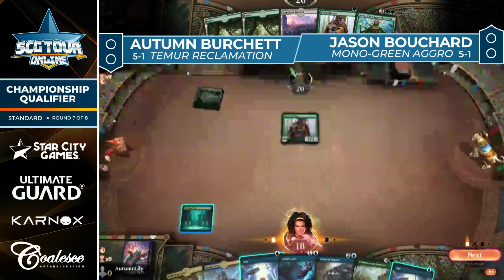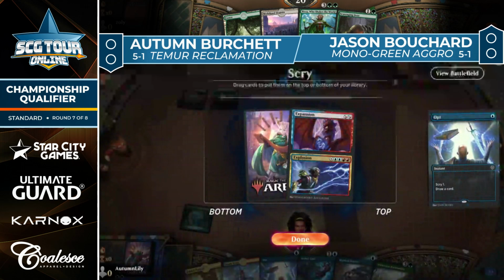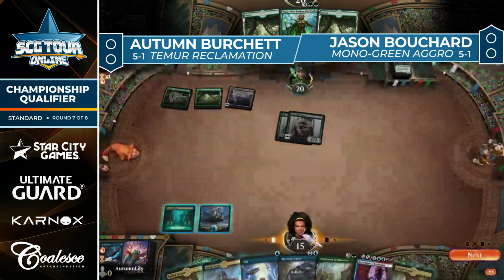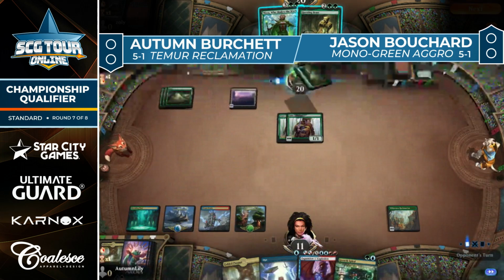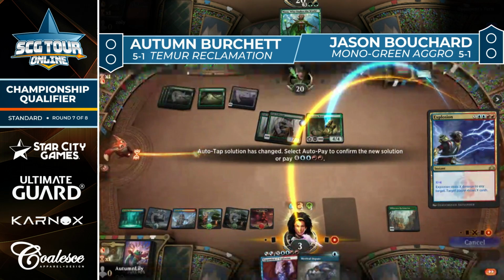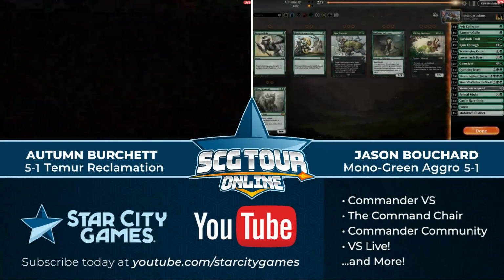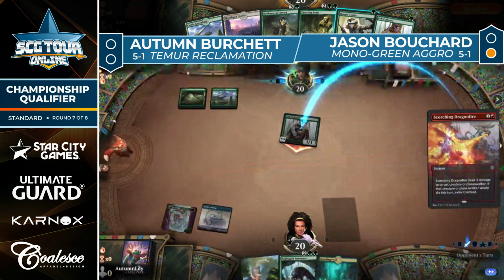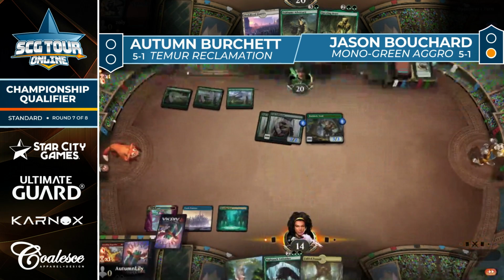Burchett vs Bouchard | Round 7 | SCG Tour Online Championship Qualifier #3 | Standard